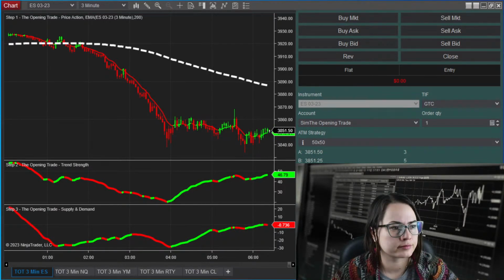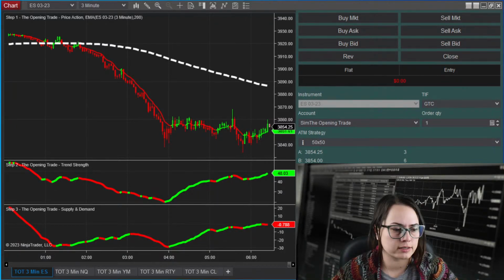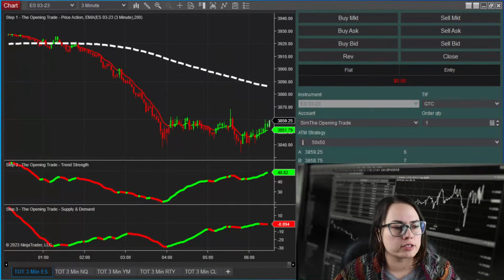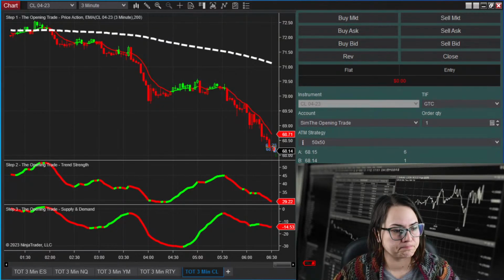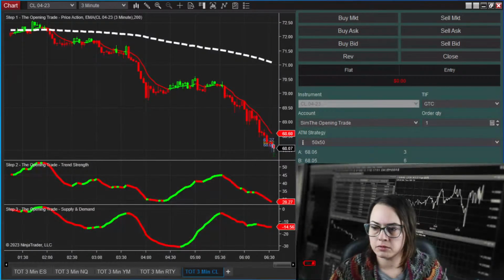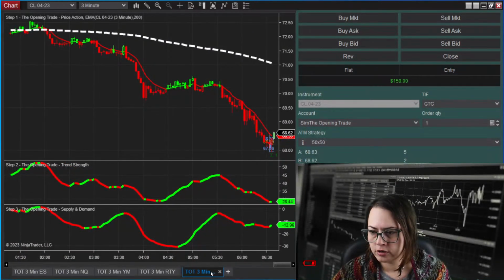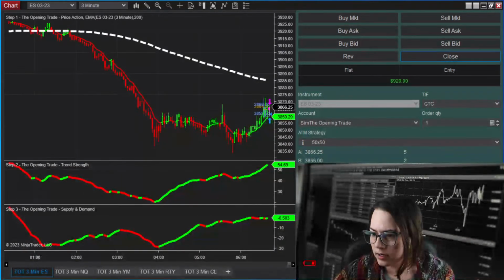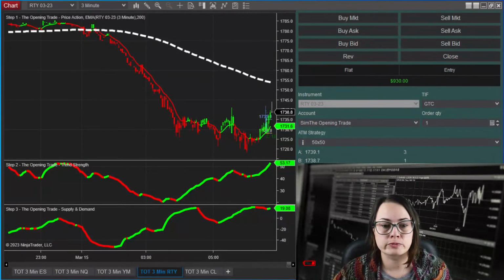🔴 Automated Live Futures Trading - The Opening Trade